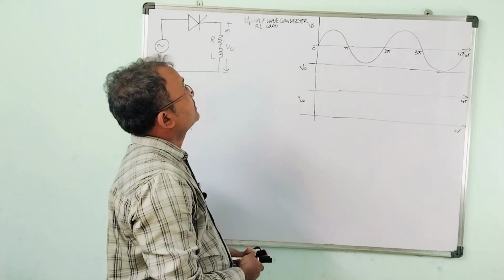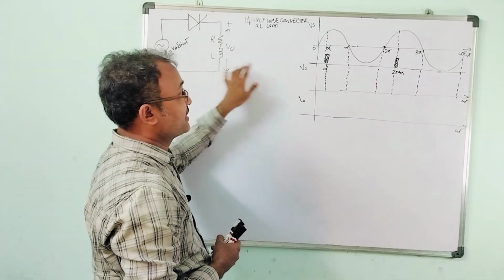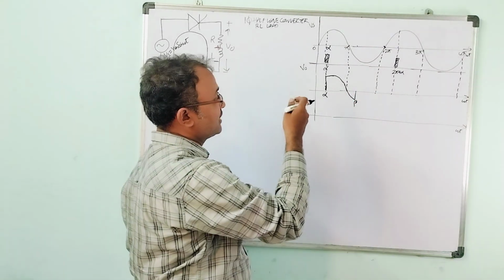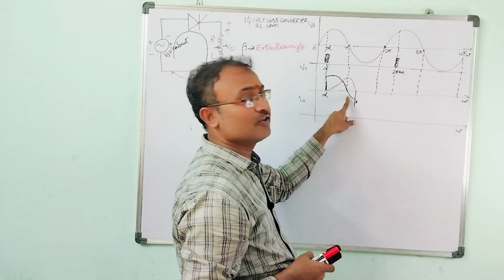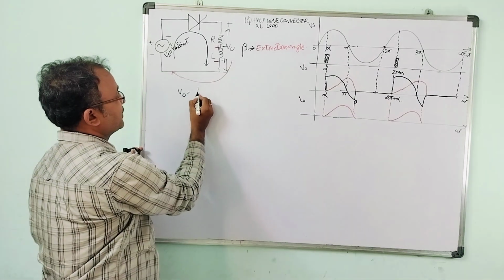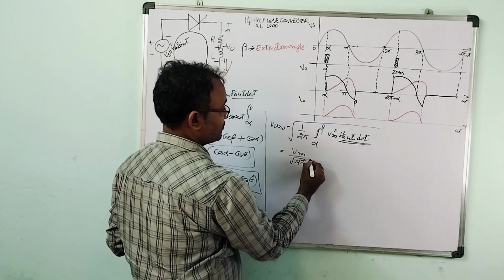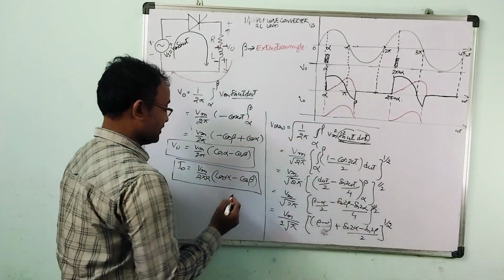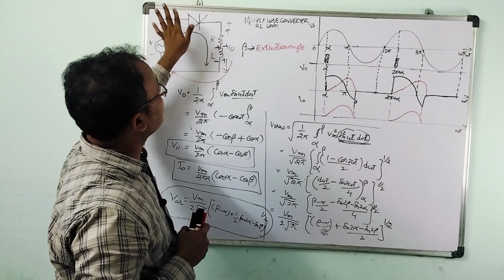single phase halfwave controlled converter withRL Load